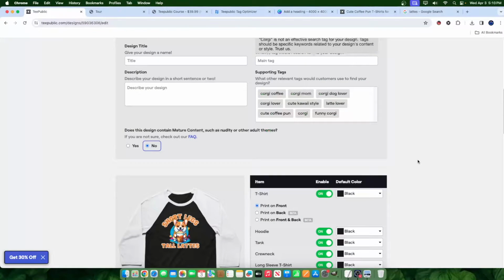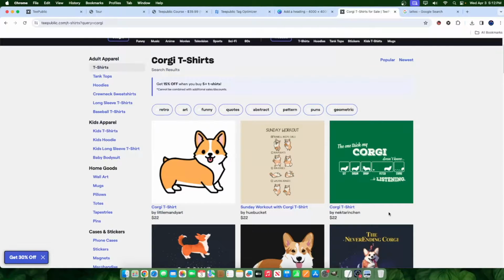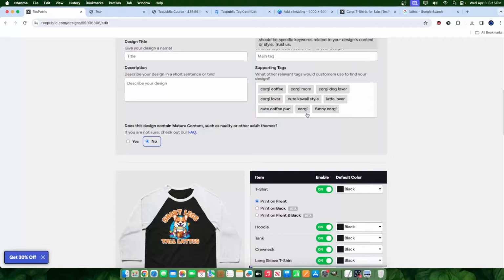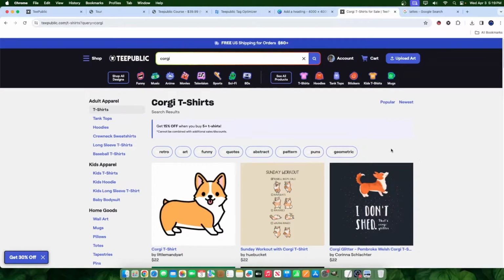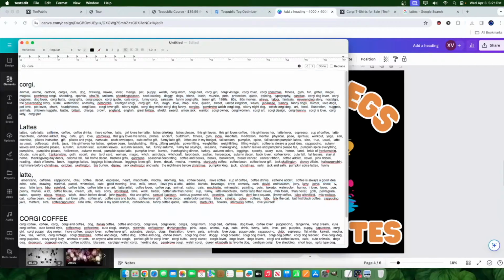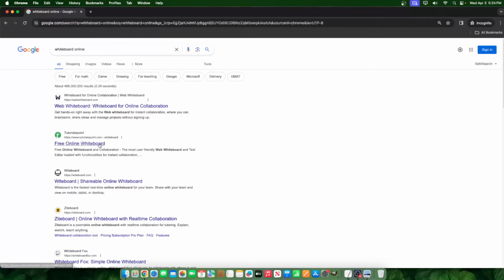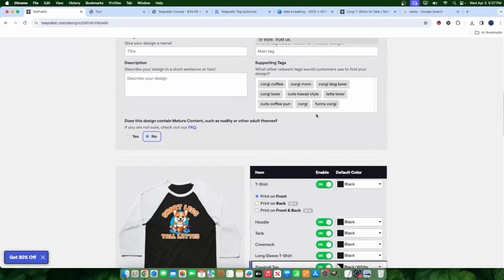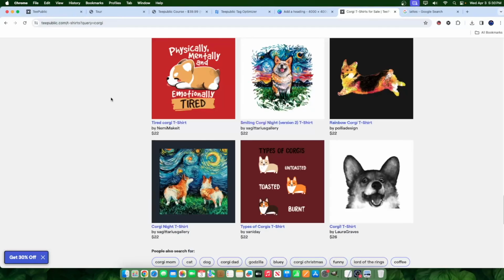Teepublic Masterclass 2024: Tags